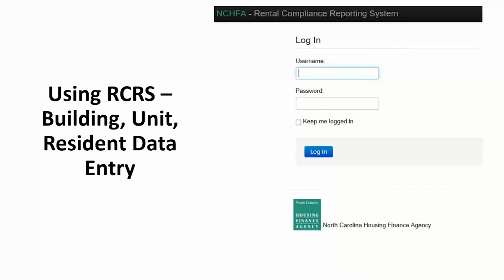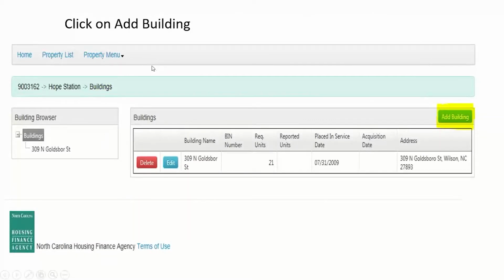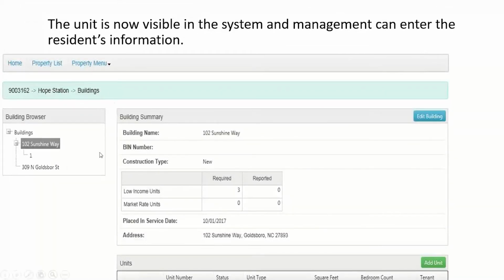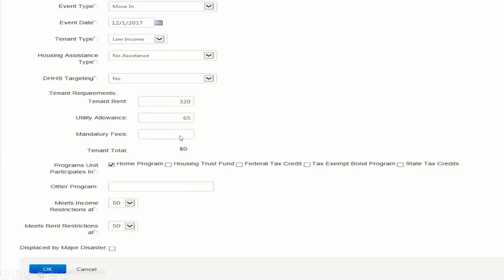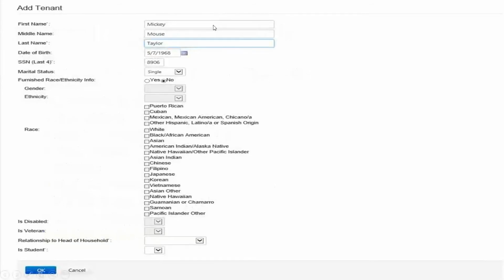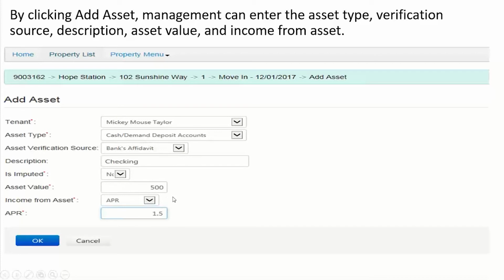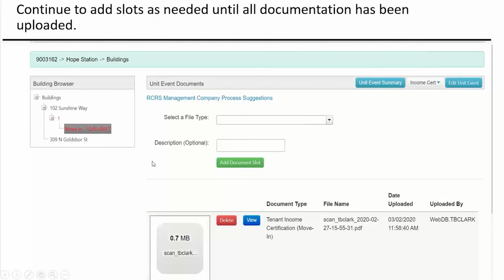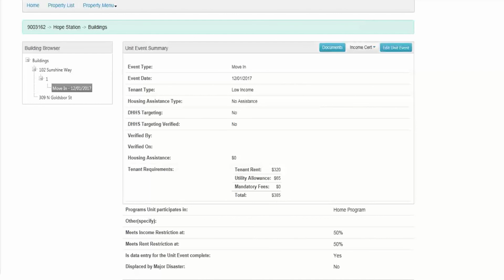RCRS Building, Unit and Unit Event Data Entry